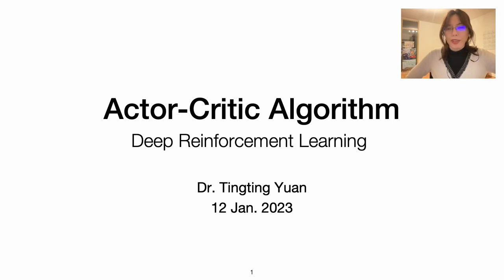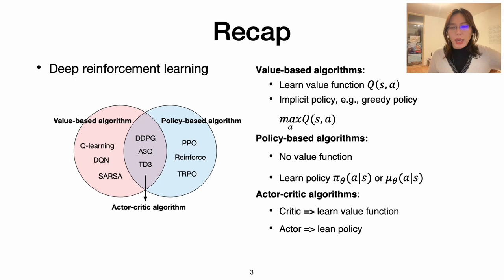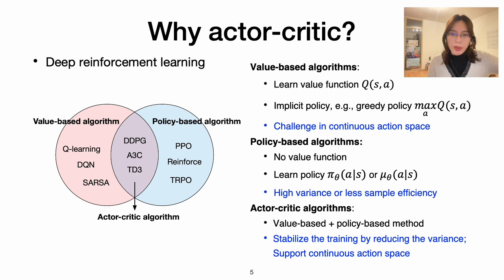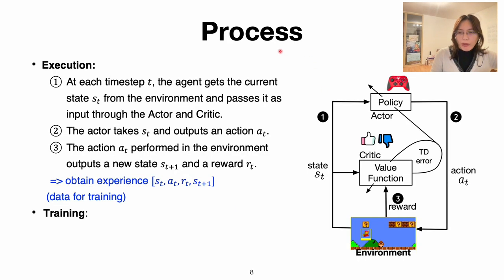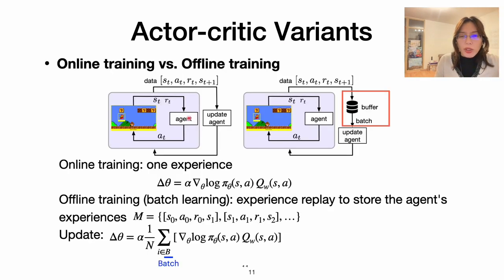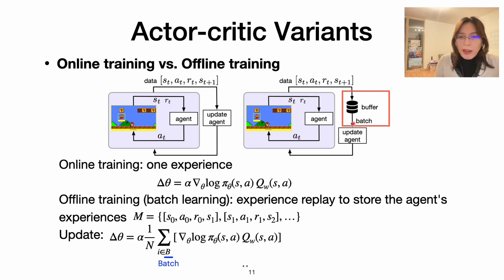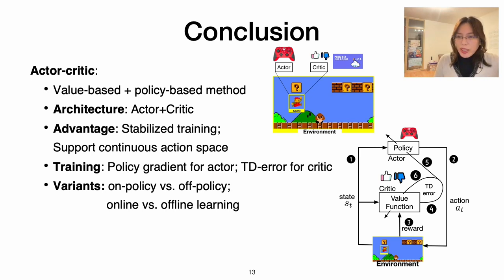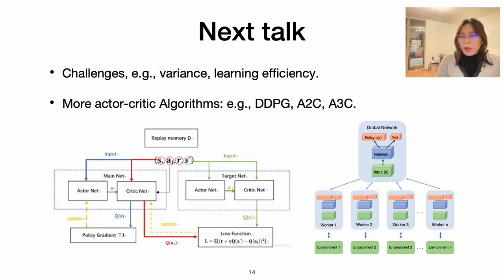What is Actor-Critic?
Actor-Critic is a type of reinforcement learning algorithm that is commonly used in the field of artificial intelligence. It has been applied to a wide range of applications, including game playing, robotics, and natural language processing.

In this video, I will be introducing the basic concepts behind the Actor-Critic algorithm. The algorithm consists of two main components - the actor and the critic.